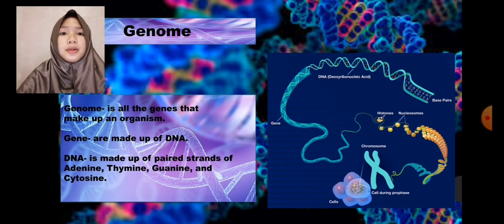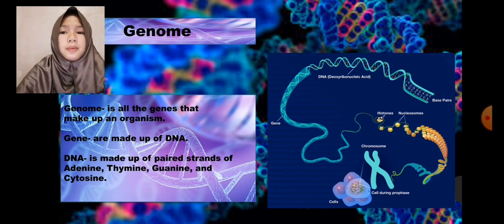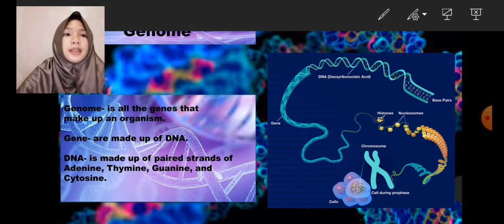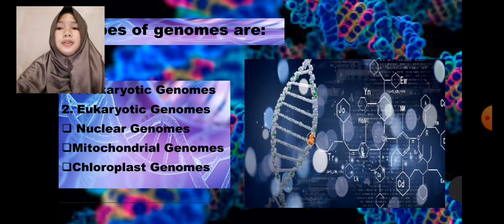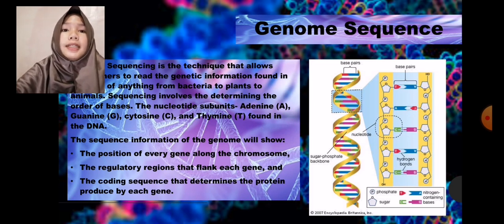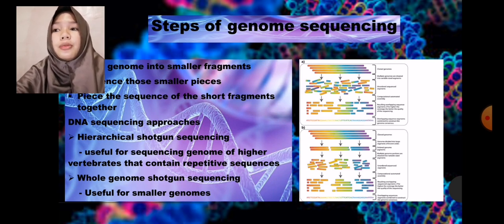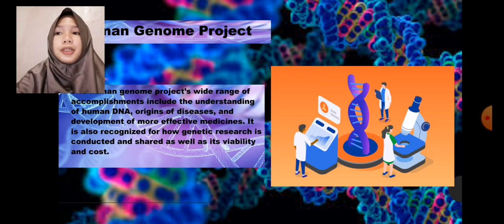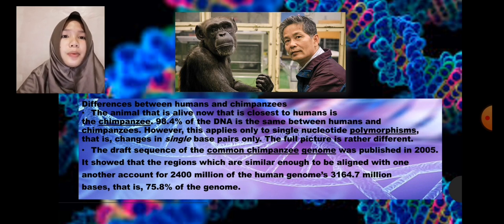Naga, Sittie Hamidah L. (HUMAN GENOME)